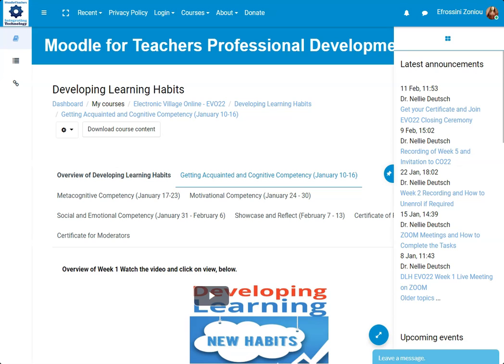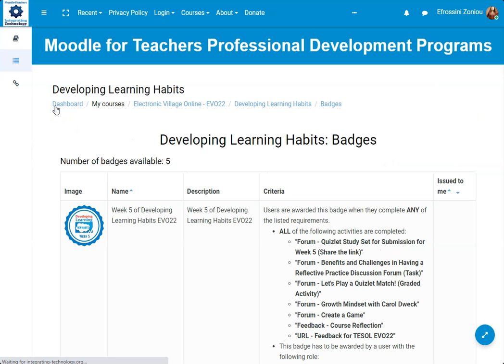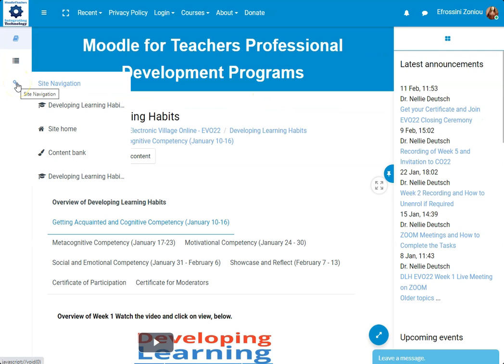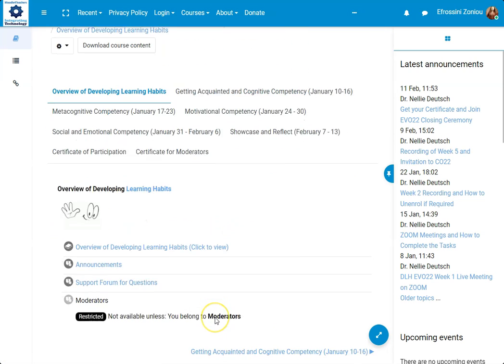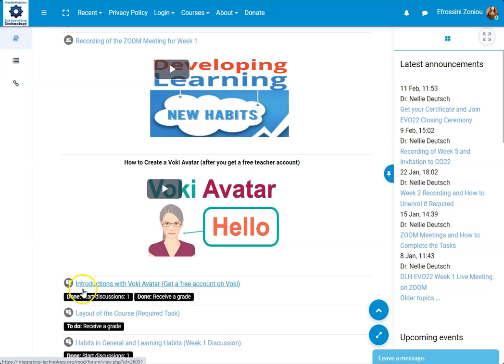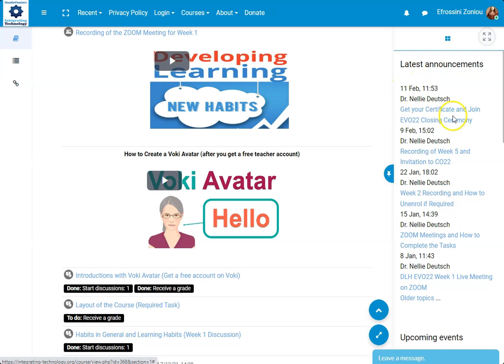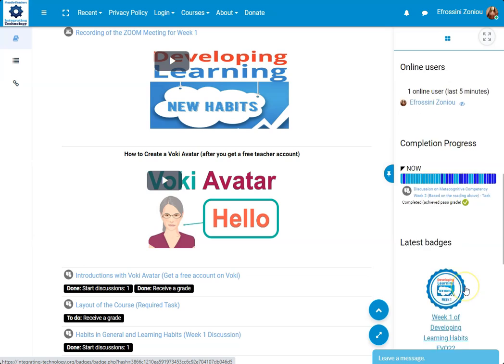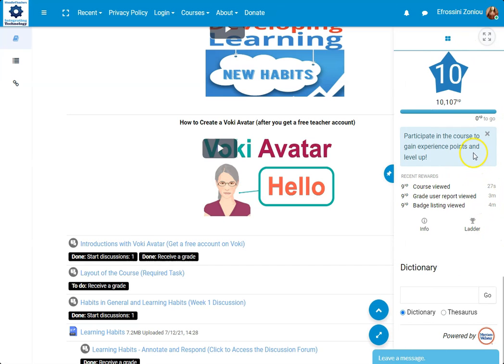EVO2022 DLH Course Layout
Tour of the EVO2022-DLH Moodle course lauout.